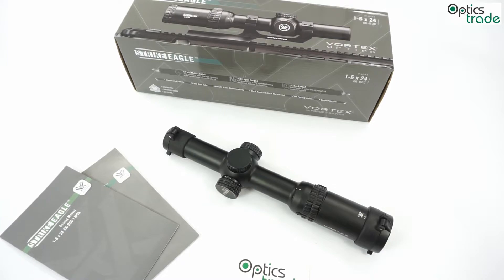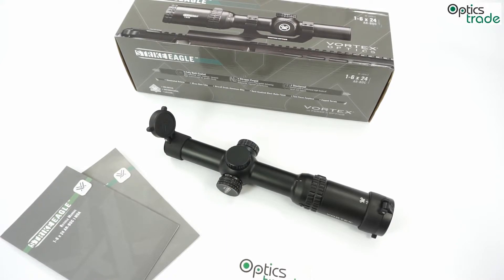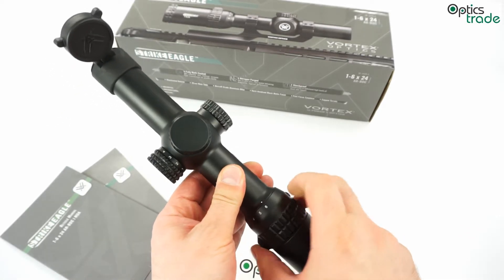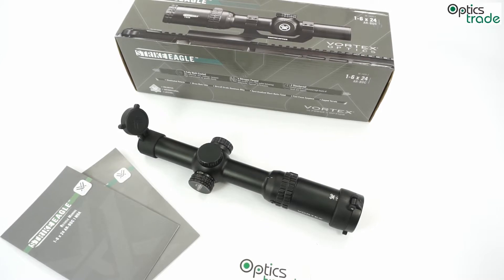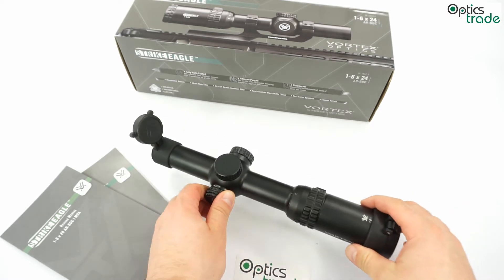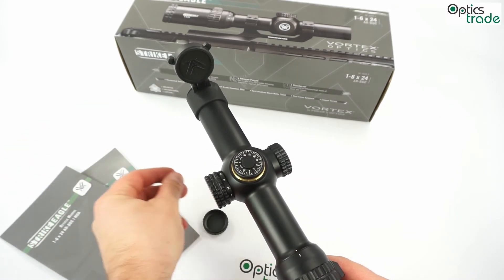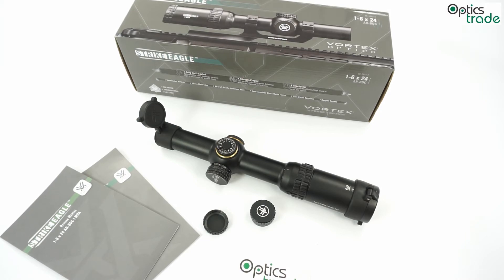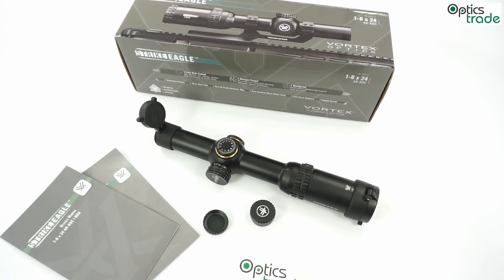Vortex Strike Eagle 1-6x24 rifle scope review